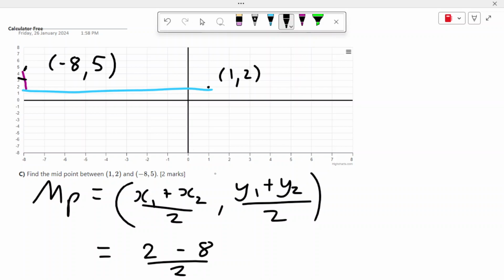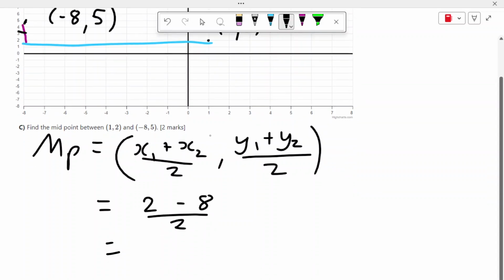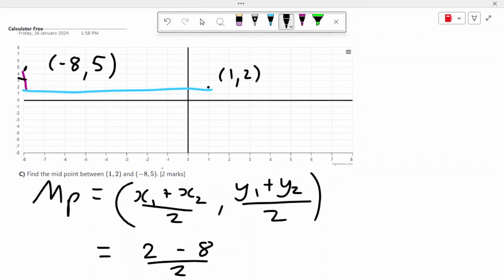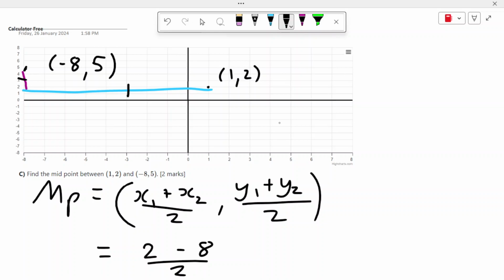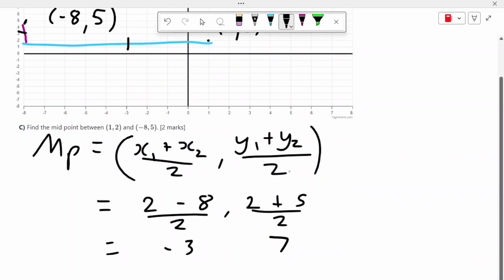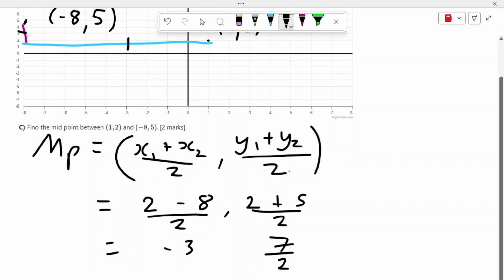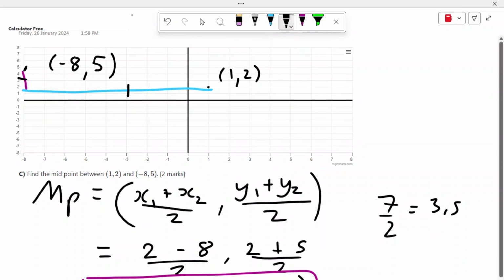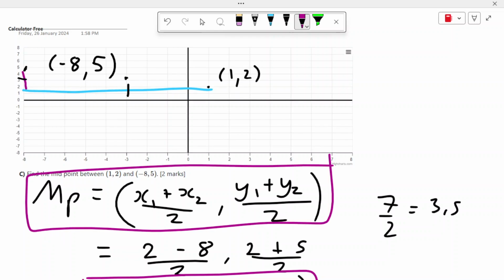MM YR11 Q9 U1 T1 Part C